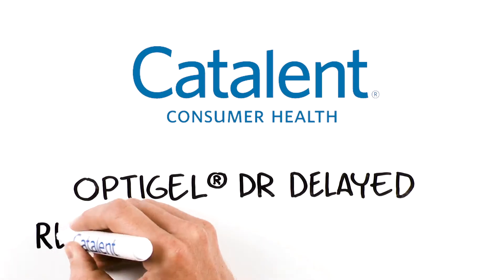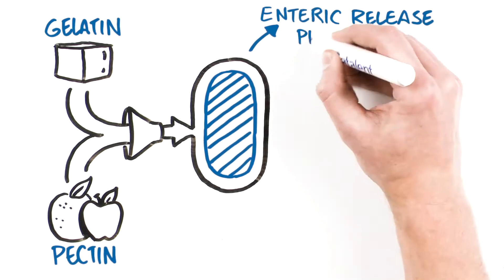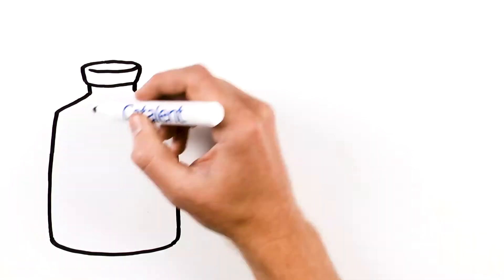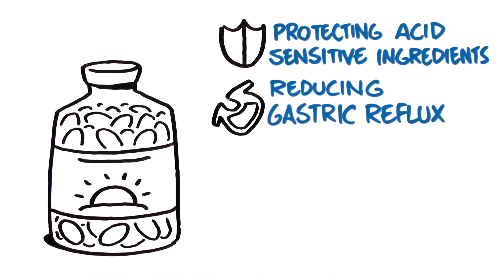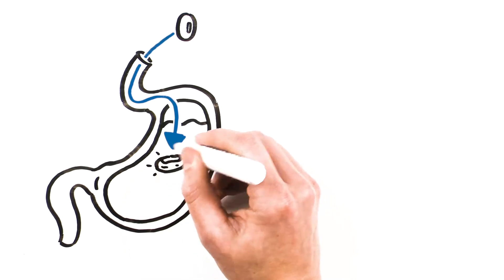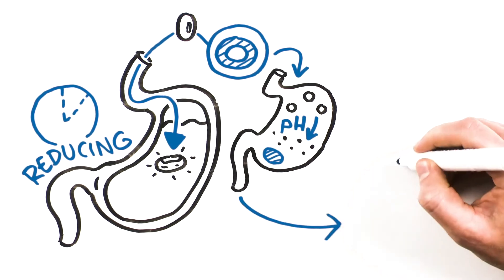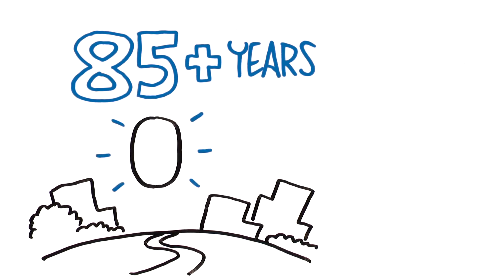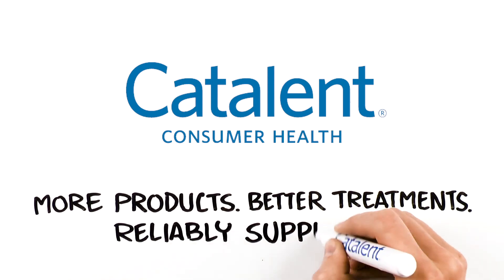OptiGel® DR Softgel Technology: New Innovation in Enteric Release Nutritional Supplements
As the inventor of and leading innovator in softgel technology for over 85 years, Catalent is excited to introduce our latest innovation: OptiGel® DR delayed release softgel technology. This new technology is applicable to a wide range of ingredients and formulations, while offering new benefits in a nutritional supplement market that is constantly adapting to new trends.